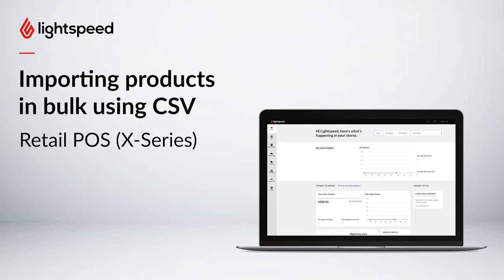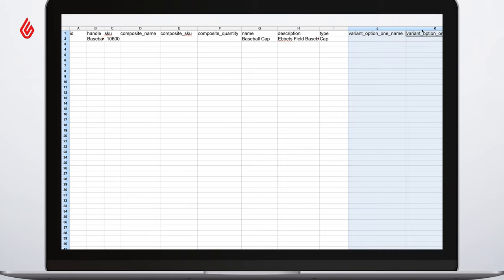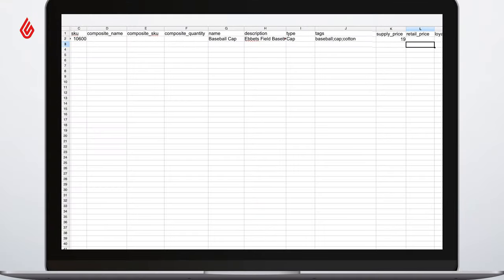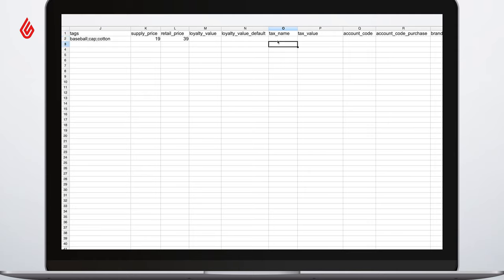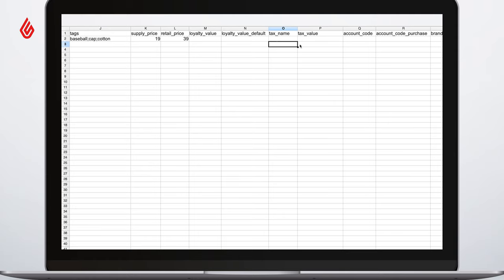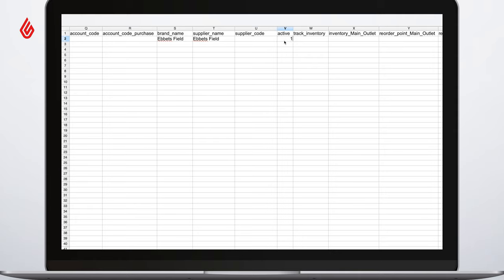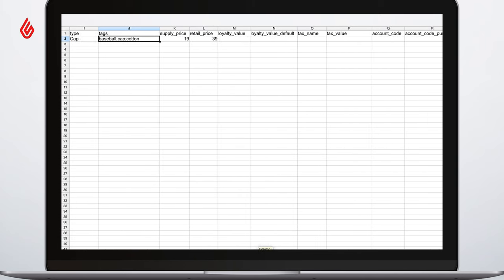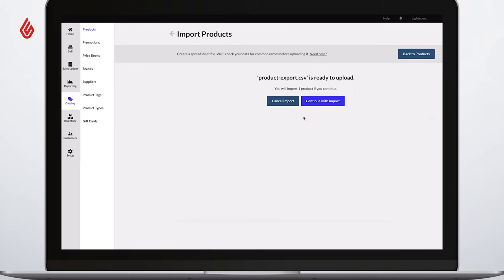Importing products in bulk using CSV